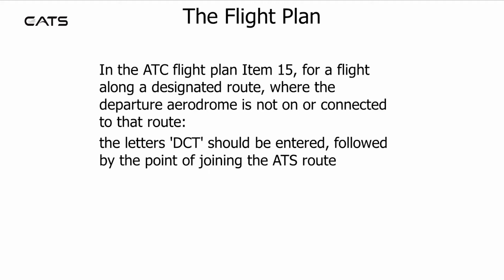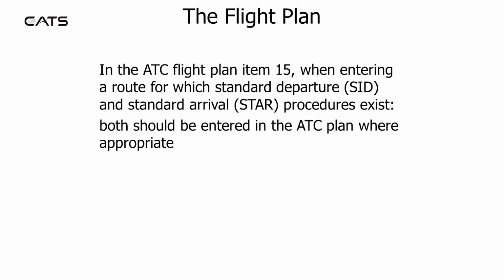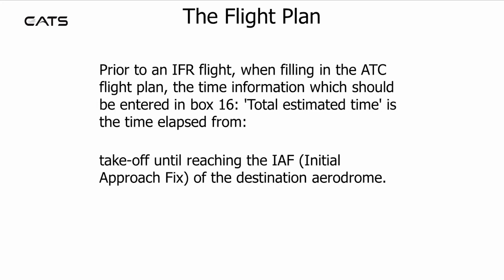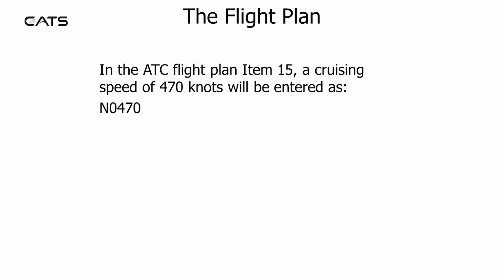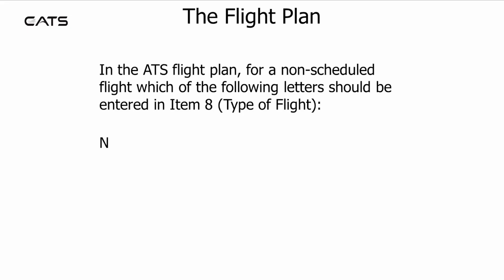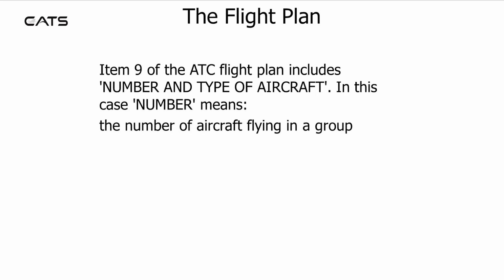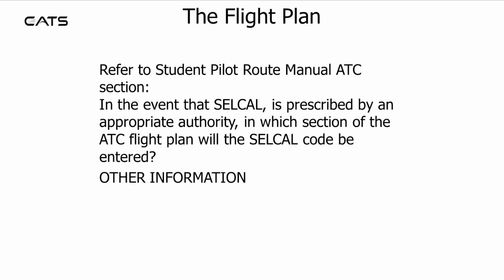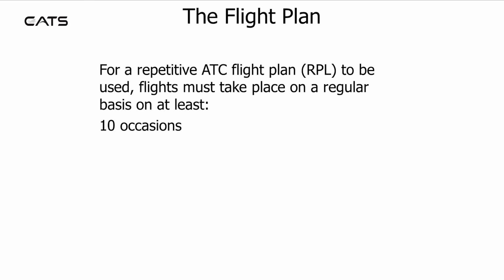CATS ATPL Flight Planning - The Flight Plan